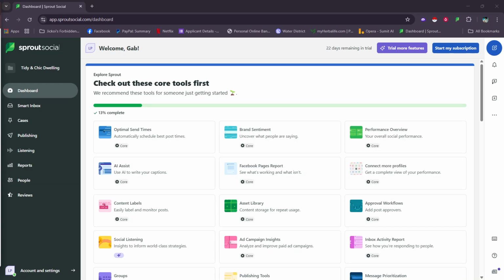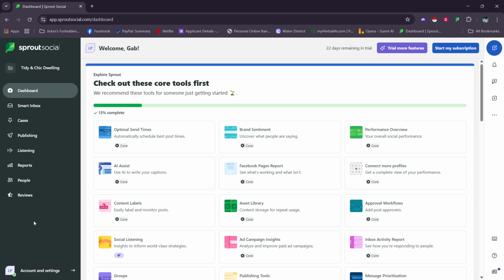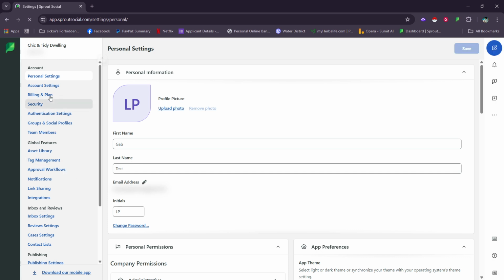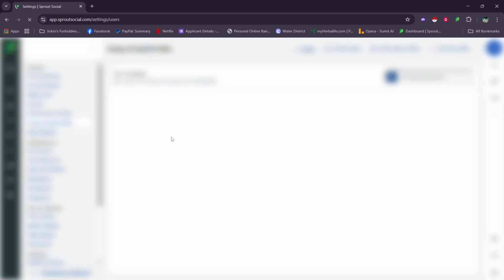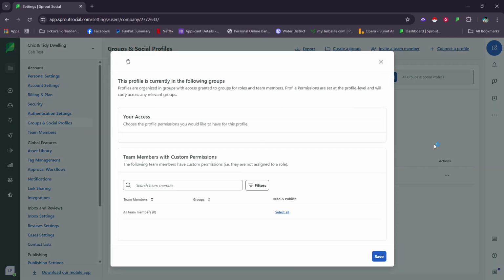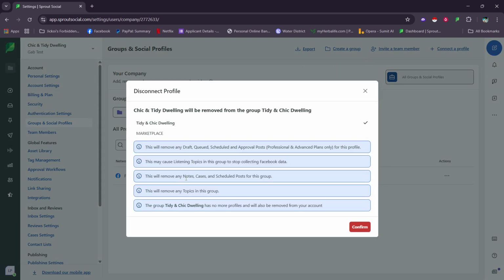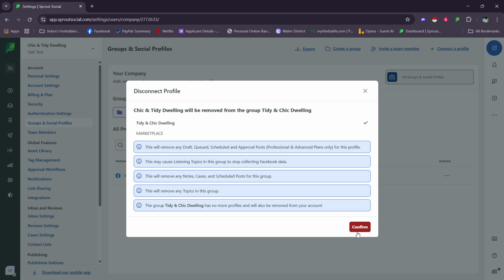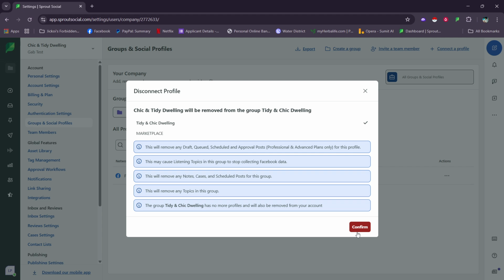How to Remove Social Media Account from Sprout Social [2026 Full Guide]